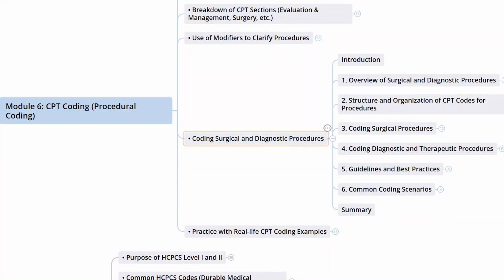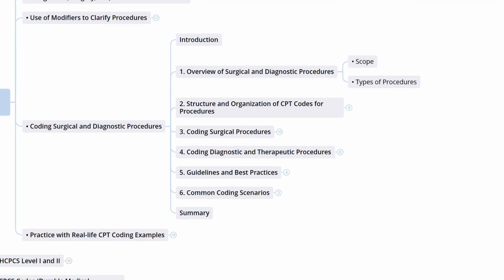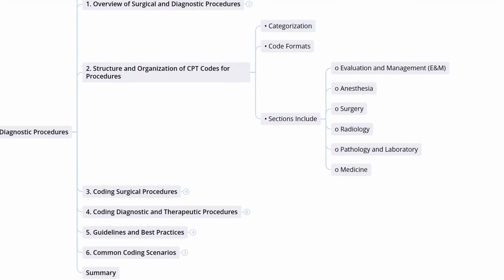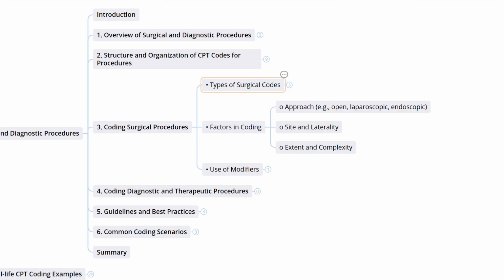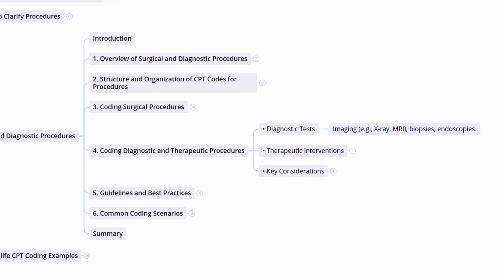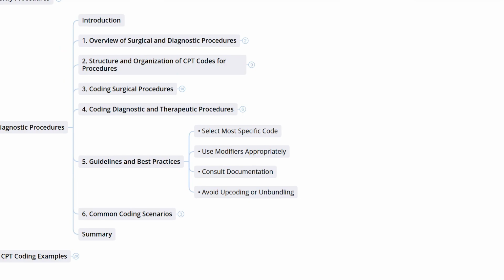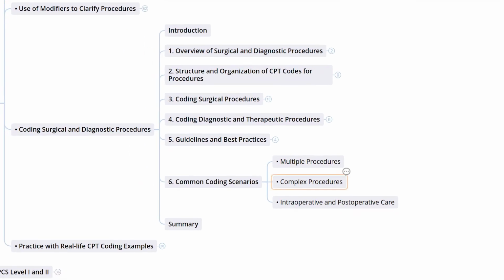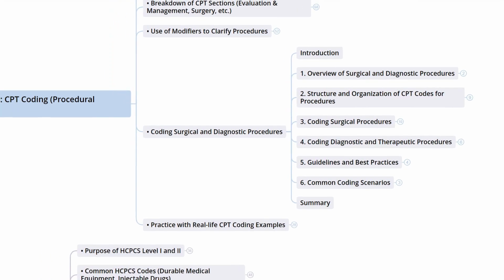6.4 Coding Surgical And Diagnostic Procedures I Medical Billing and Coding Essentials Course